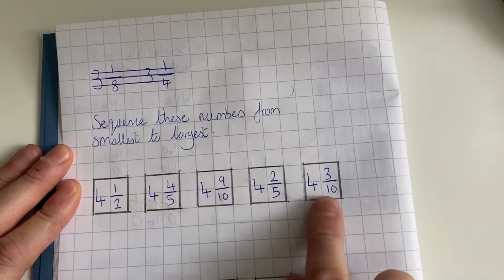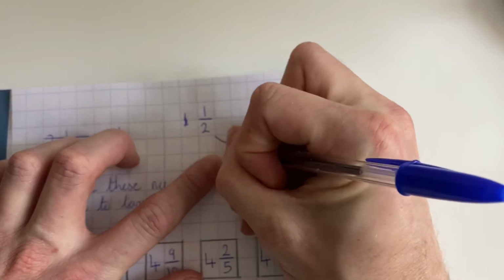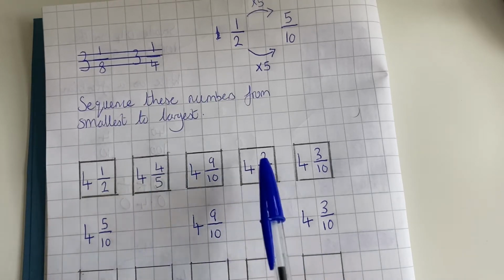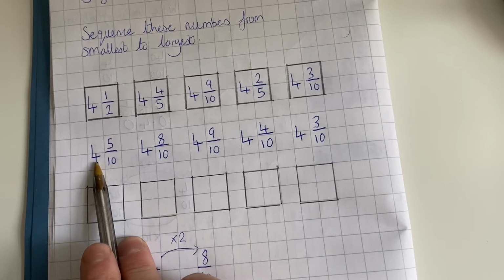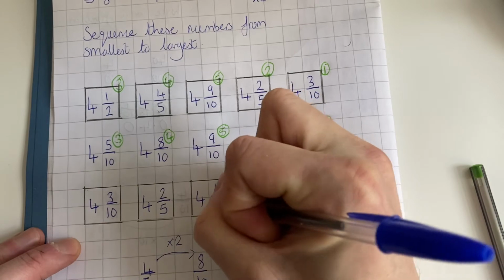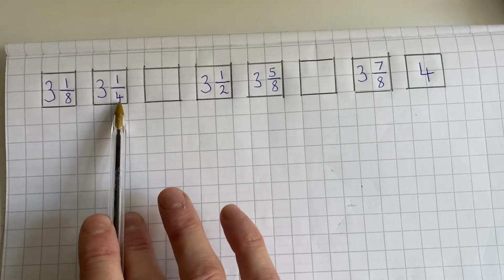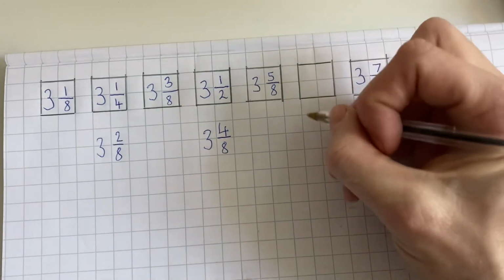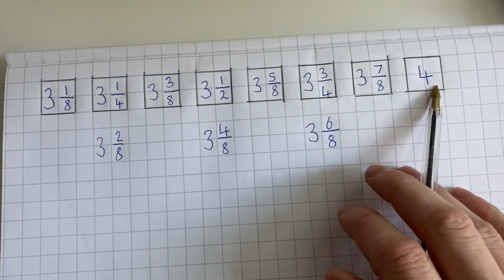Pharaoh - Friday 8th January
This video is explaining how to count up and down in a given fraction where denominators are all multiples of the same number.